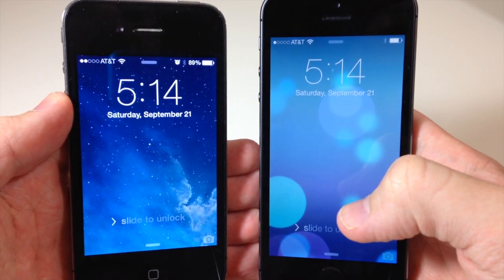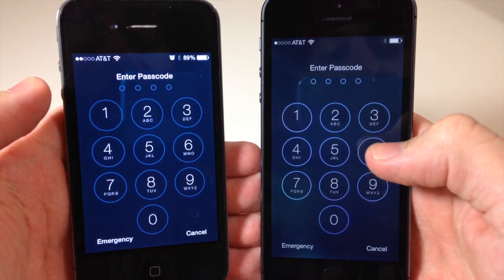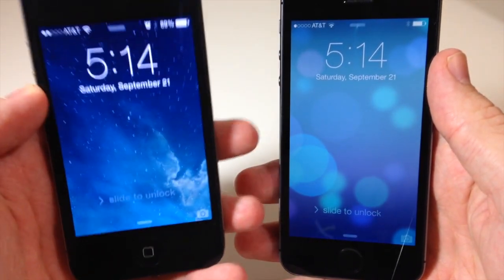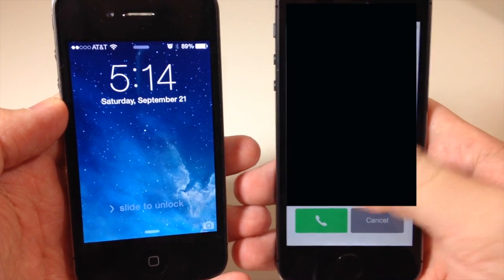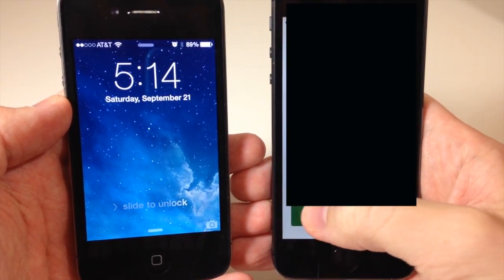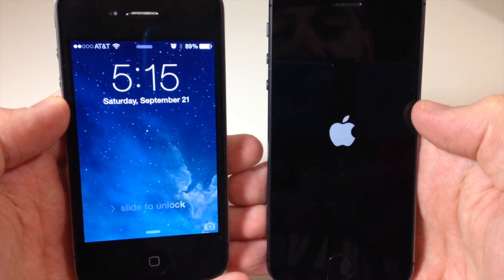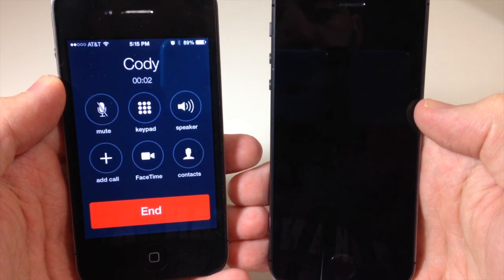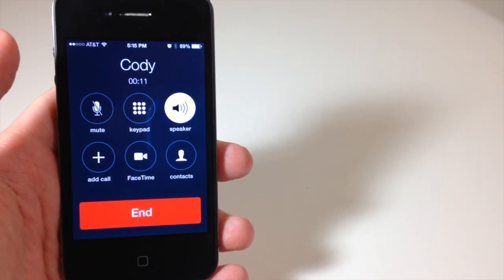How to Call Anyone With a Passcode Locked iPhone - iOS 7 Glitch